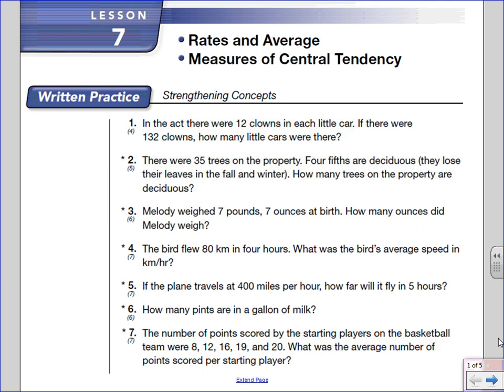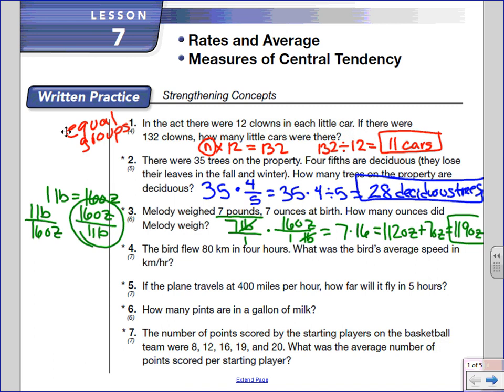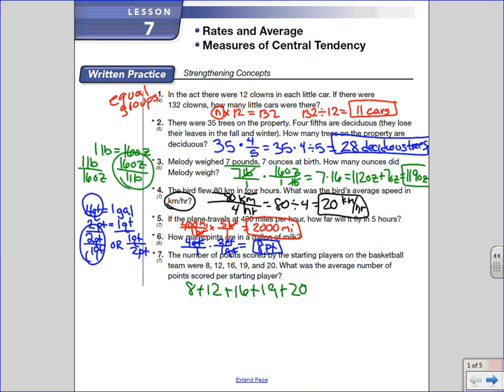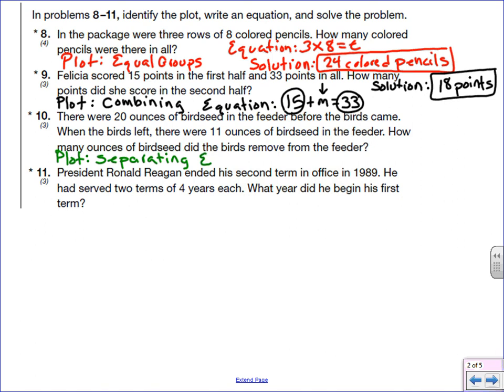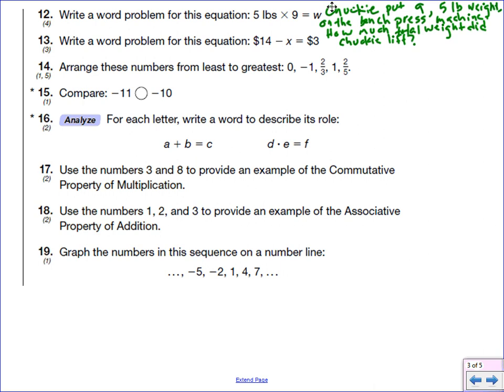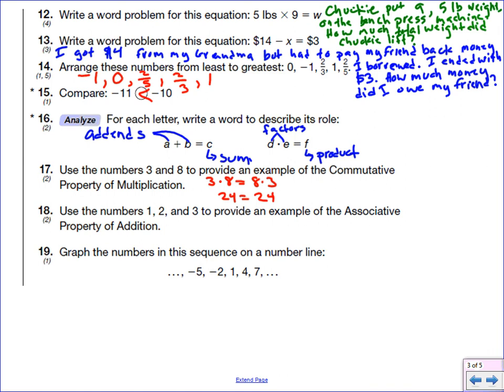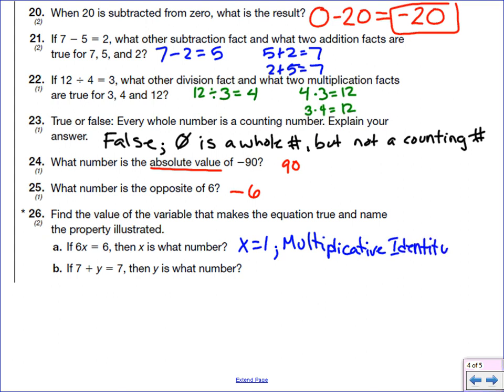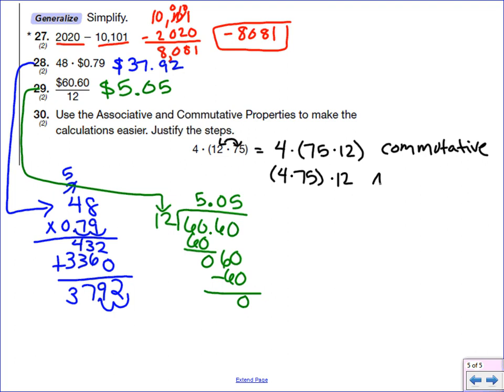Lesson 7 Written Practice